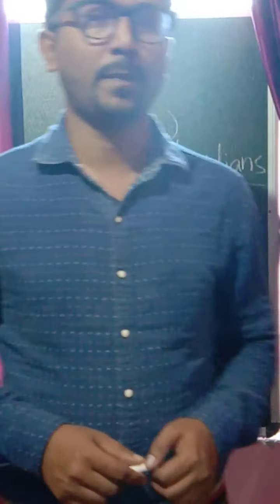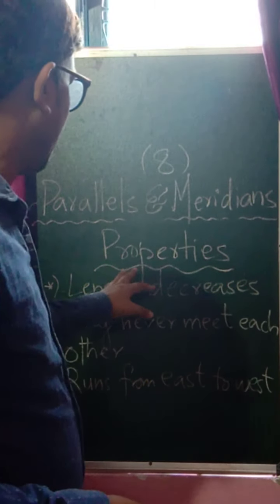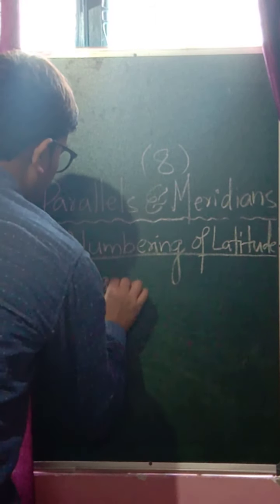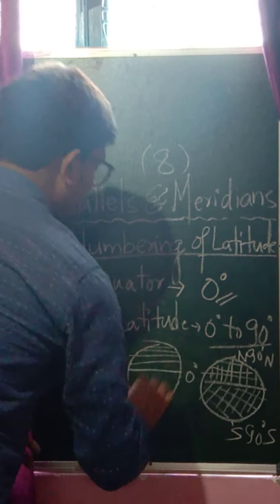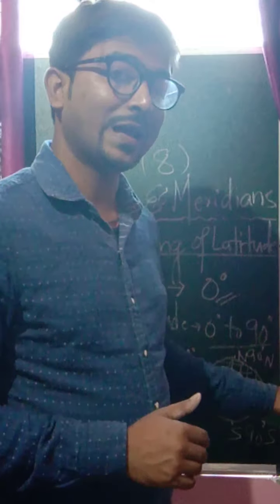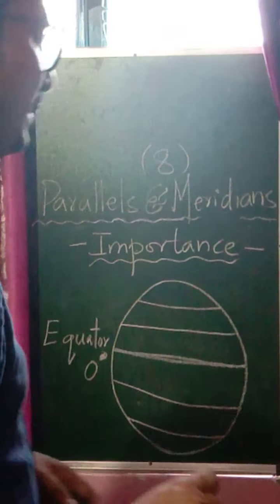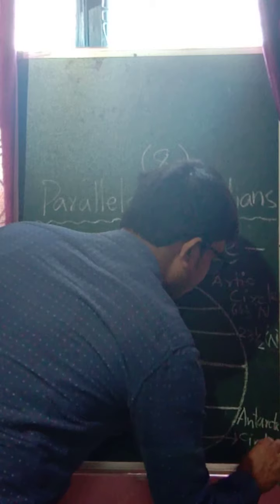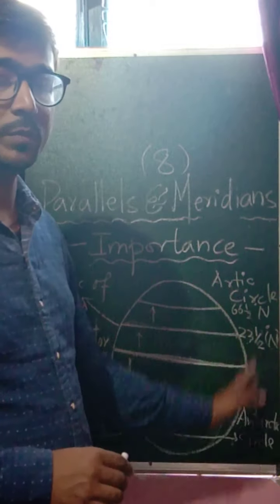Class V SOCIAL STUDIES Chapter No. 8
Latitudes , Numbering & Importance of Latitude